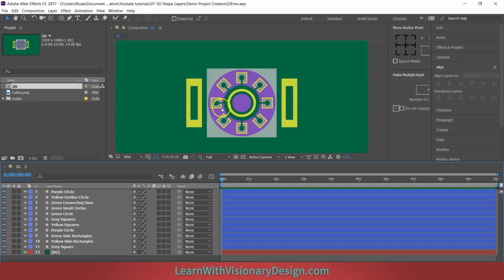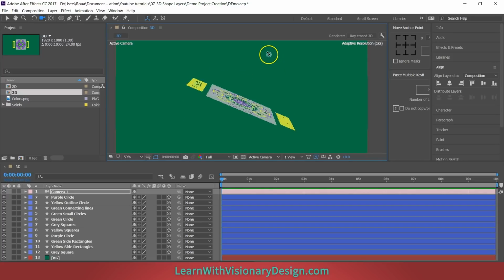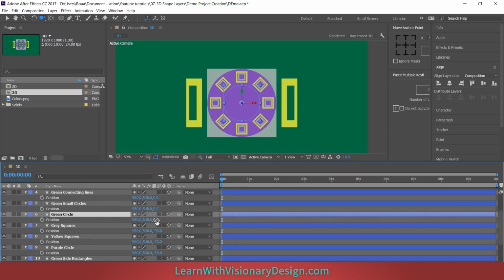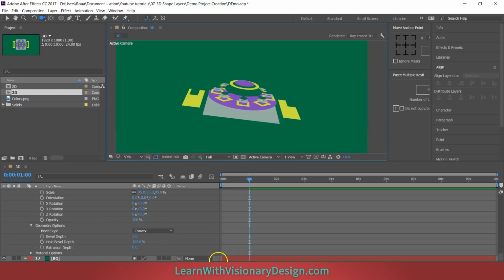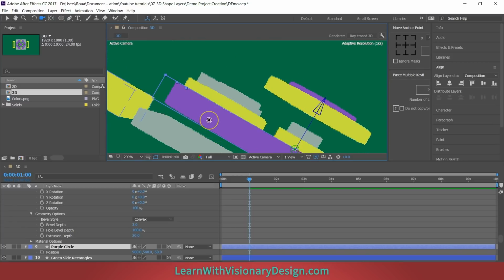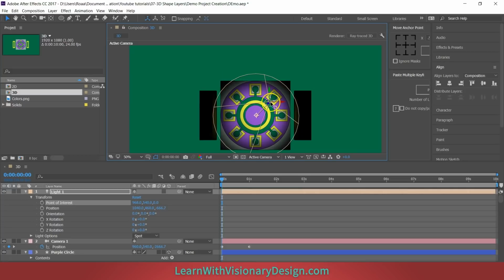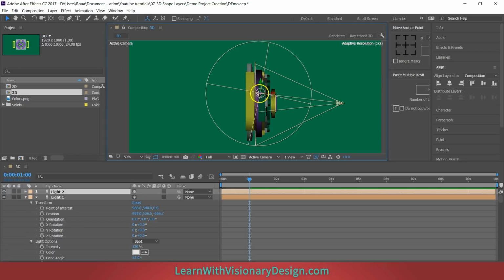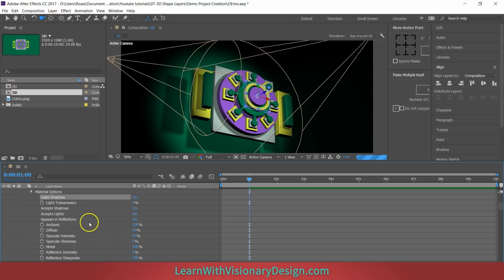3D Extruded Shape Layer Animation in After Effects | Part 2 of 3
Learn how to create a cool 3D animation in After Effects. Throughout a 3-part tutorial, you will learn how to:
- Create shape layers.
- Use the Repeater
- Use the graph editor
- Understand the Ray-Traced 3D renderer.
- Create extruded shape layers
- Animate extruded shape layers.
- Use and animate the camera
- Use and animate lighting